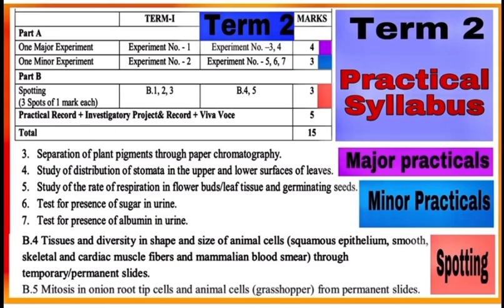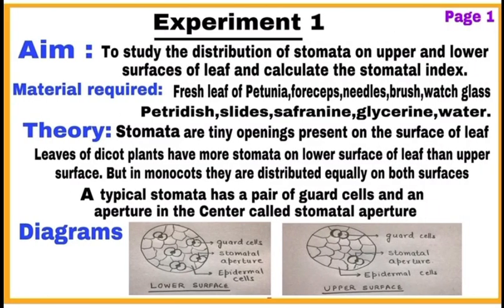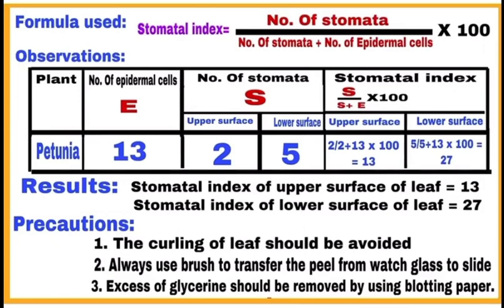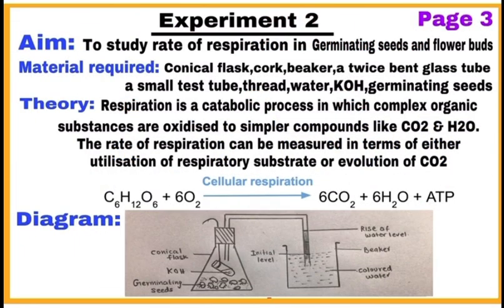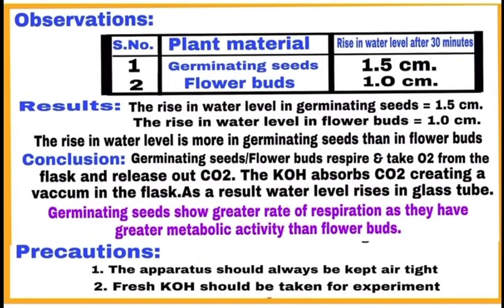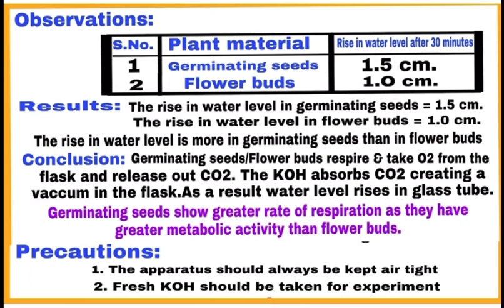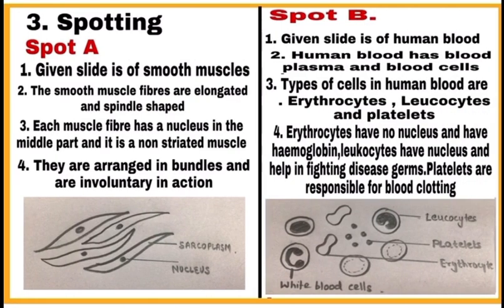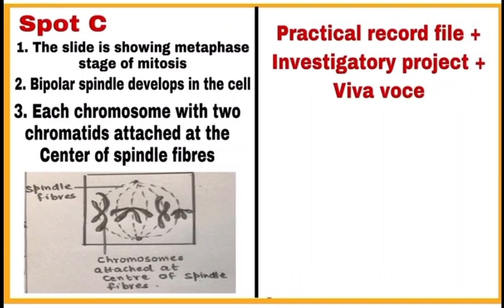How to present your practicals on answer sheet?/ Term 2 PRACTICAL EXAMS / CLASS 11 /Biology/ Neerja